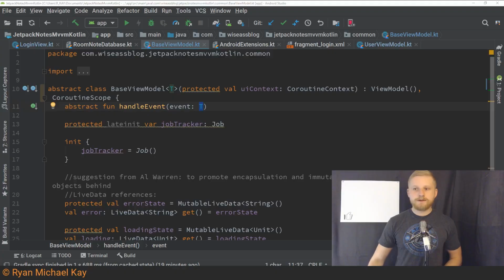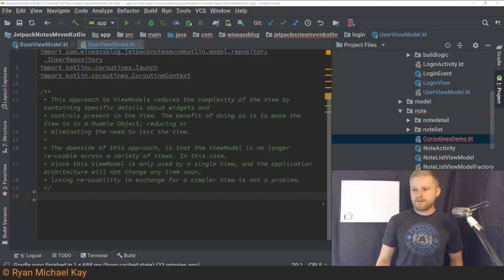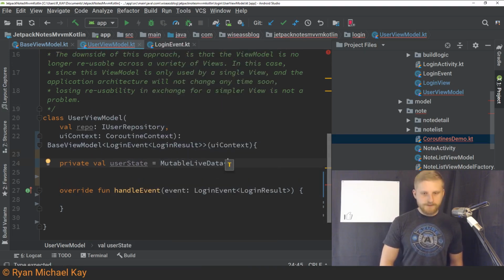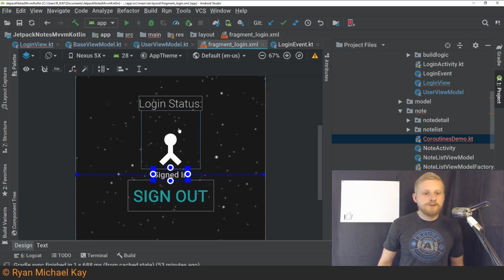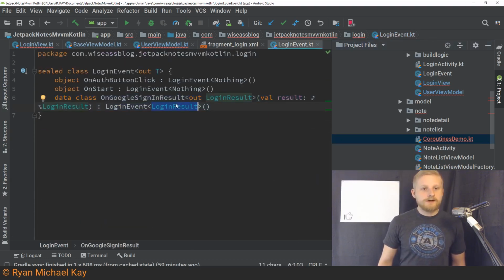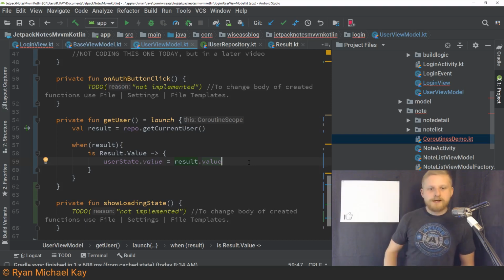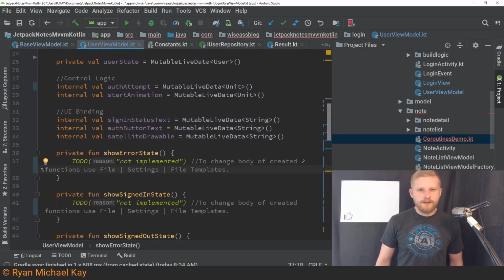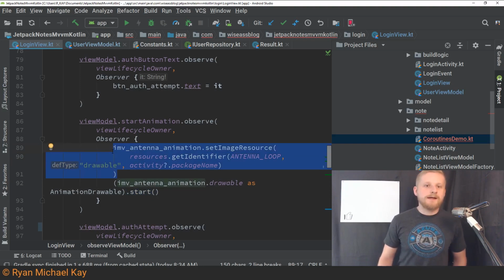Android Tutorial 2019 #7: Implementing ViewModel w/ MutableLiveData, Kotlin Coroutines, MVVM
Master OOP languages with tutorials from someone who actually cares if you understand how to write beautiful code:

All the above courses are available for 2.99 a month via a youtube subscription to this channel too!

In This part of the tutorial, we build the ViewModel portion of our Model-View-ViewModel architecture. As discussed in other episodes, we use a particular style of MVVM in this feature, where the View is kept very simple, but at the cost of losing reusability of a given ViewModel.

I will be going in to more detail about Coroutines in a separate video in this series, but I also talk about setting up a CoroutineScope so that we can launch coroutines and call suspending functions from the ViewModel. There's a shit ton of information in this video, so I've provided timestamps below:

2:00 A quick look at our BaseViewModel Abstract class, including how it helps us reduce repetitious code, and launch our coroutines from the Dispatchers.mainThread (this is important if you plan on using Coroutines)
4:42 Tip from Al Warren on hiding MutableLiveData objects behind immutable LiveData references
Al's blog:
6:35 Quick note on two functions in the ViewModel which we won't be coding today, but I will demonstrate it in another video
7:35 How to simplify interactions between the View and the ViewModel using Sealed Classes an Generics **PRO TIP**
8:54 Writing the constructor of our ViewModel
9:47 By applying simple dependency injection, for our ViewModel and BaseViewModel, we can provide Dispatchers.unconfined when we want to run tests on these classes in a JVM sandbox environment.
10:47 Adding the Repository to our ViewModel's Constructor.
11:10 Adding our MutableLiveData objects to the ViewModel
11:56 A very brief explanation of LiveData and MutableLiveData, and the differences between them
13:28 Representing on screen widgets and control logic using MutableLiveData
14:29 How to publish events to the View which do not require actually passing any data using Kotlin's Unit function
16:10 Adding a MutableLiveData object for each on-screen widget
18:20 Implementing our handleEvent Function with Sealed Class events
22:11 Implementing our Coroutine launch getUser() function (this is how we talk to the back end of the app using coroutines)
23:47 What is a Result Wrapper and why are we returning it from the backend?
25:21 Getting our User object out of the Result Wrapper, and assigning it to the MutableLiveData object
27:45 Implementing onAuthButtonClick Coroutine function
31:10 Implementing our Presentation Logic Functions (different states of the View) with const val String resources